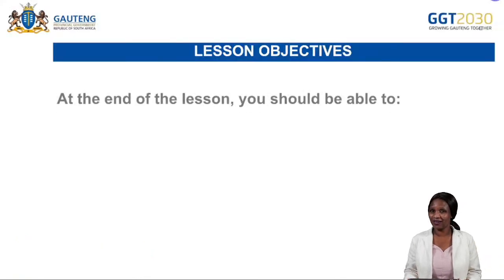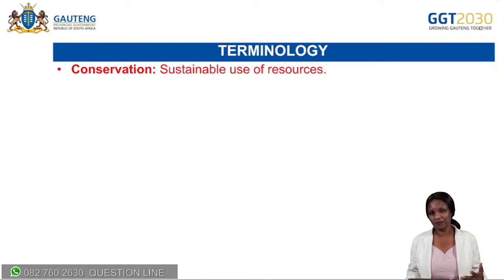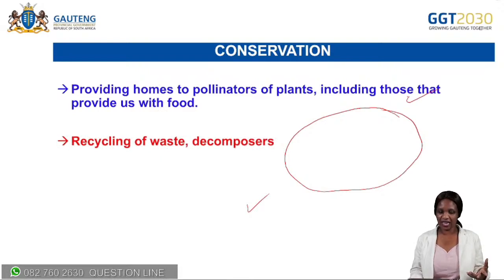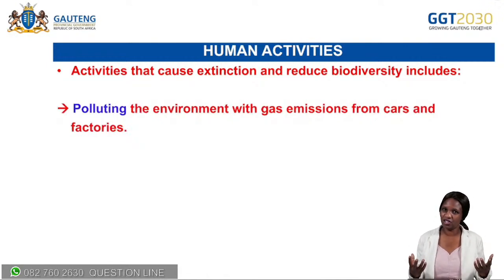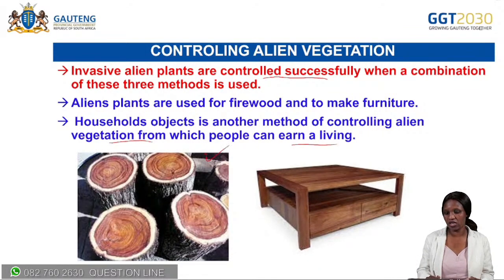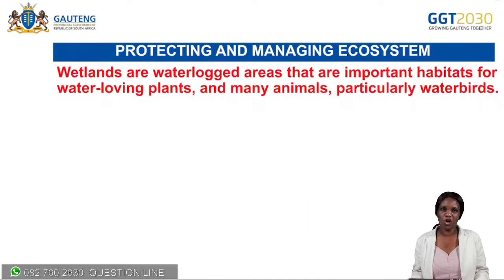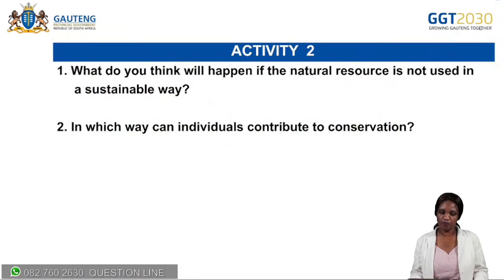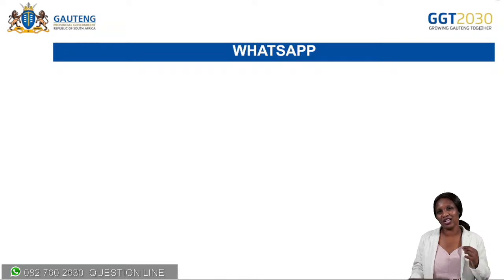NATURAL SCIENCES GRADE 8: CONSERVATION OF ECOSYSTEMS.